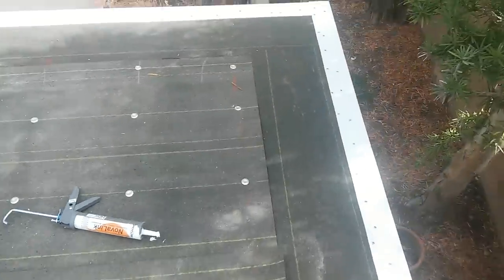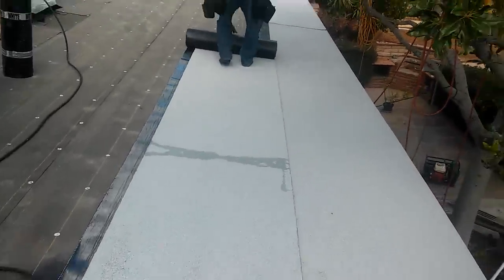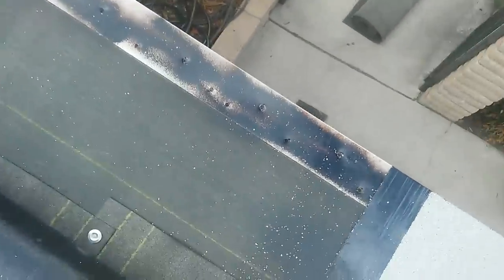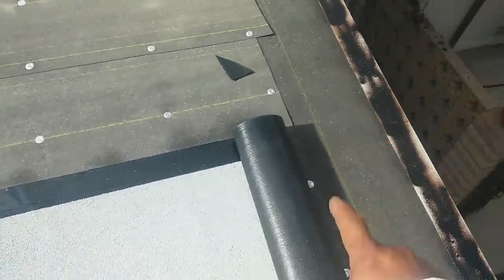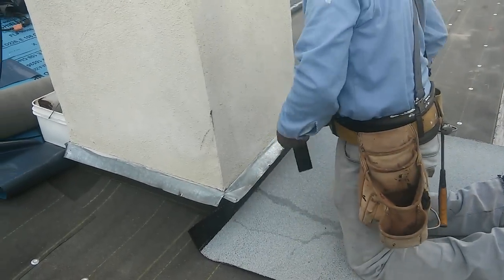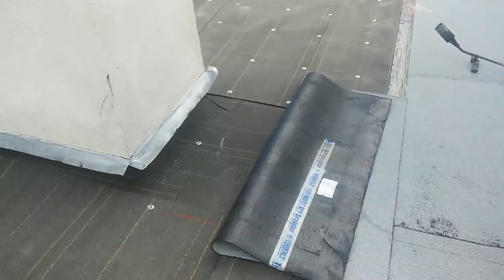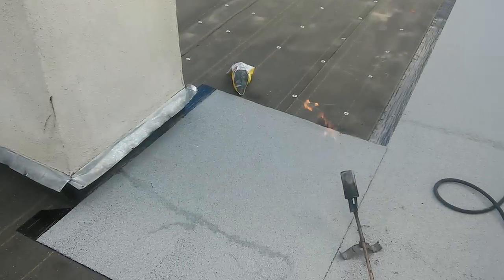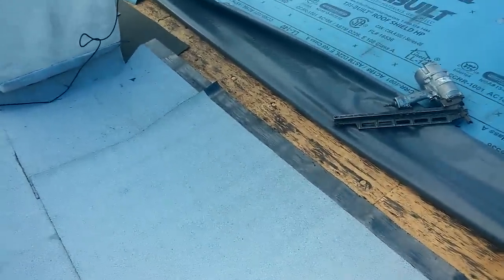TORCH DOWN TIPS ...watch it !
This little video it's about torch down technique, hopefully you like it and becomes helpful if you run across a job like this .
Always safety first please .
Eric.